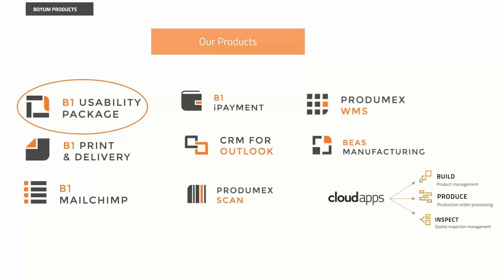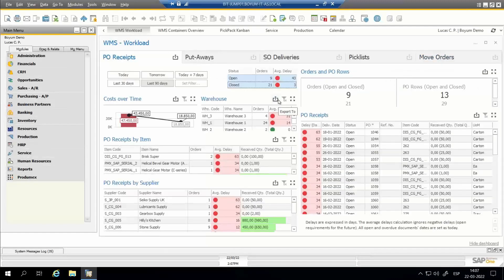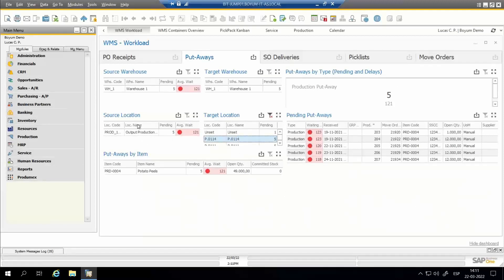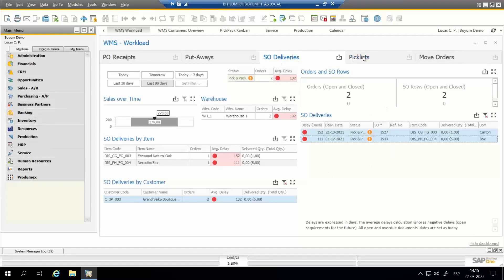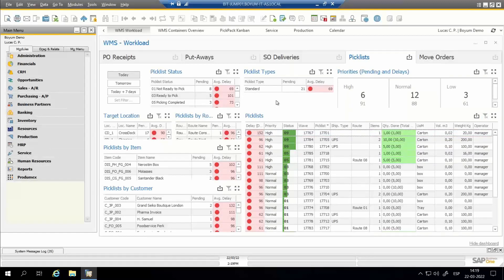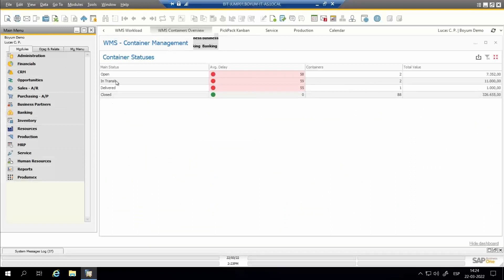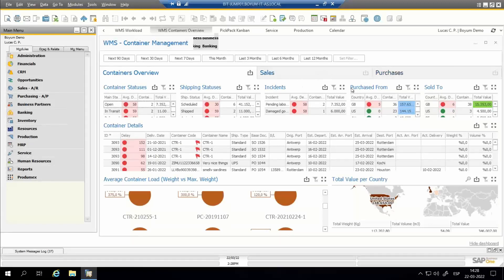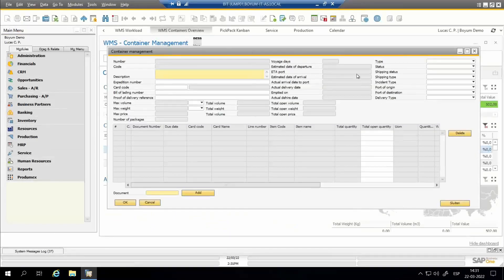New Produmex WMS and B1UP Dashboards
Learn how you become more efficient with the Produmex WMS and B1UP Dashboards.

Need more information?
Interested? Request a free product demo today